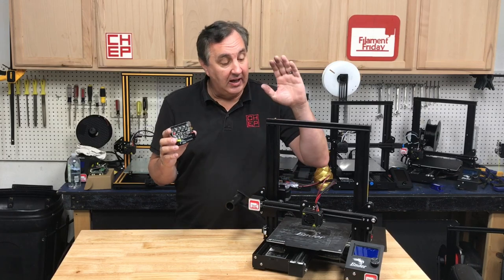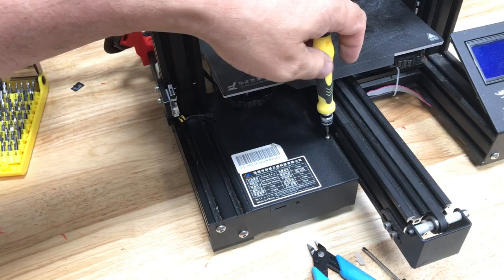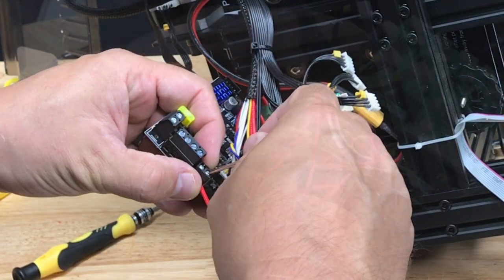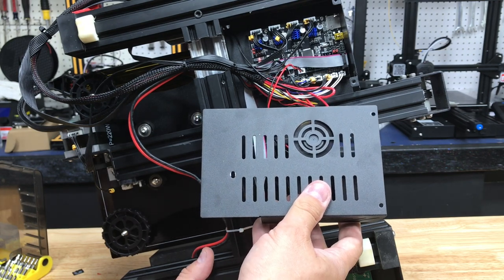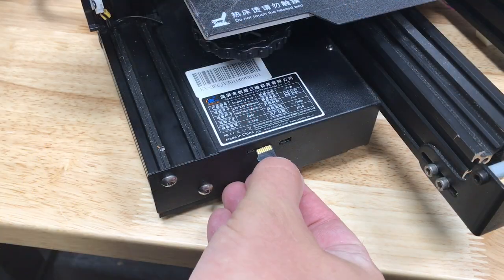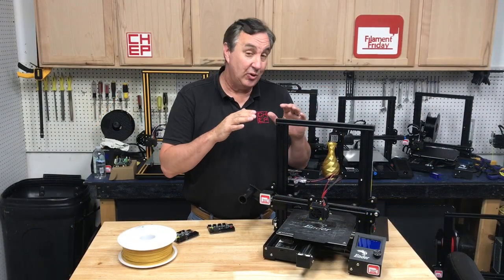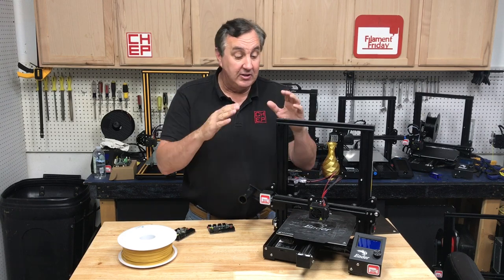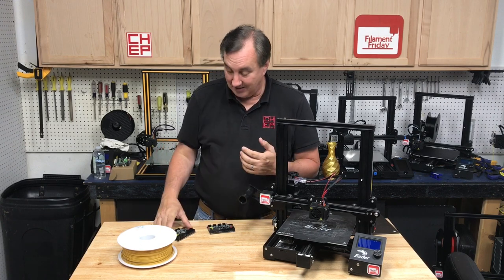Creality Ender 3 Upgrade to 32-Bit SKR E3 Mini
Chuck shows you how to take your original Ender 3 Pro or Ender 3 and upgrade it to 32 Bit. This video shows the Ender 3 Pro but the steps work for any Creality Ender 3 Upgrade to 32 bit using the BigTreeTech Skr Mini E3 control board. It's pin compatible with the stock Ender 3 board and also has firmware written to work with the Ender 3.
Chuck show you how to install it and how to update the firmware to the latest level in this edition of Filament Friday.

SKR Mini E3 Board and Touch Display:

Filament Friday Tool Kit:

Filament Friday Filament:

Nozzle Removal Tool:
1/4'' Socket

X-Axis Tensioner
Y-Axis Tensioner

Filament Friday Sticker:
Send Self Addressed Stamped Envelope to:
Electronic Products

Chuck's Arduino Book:

Intro animation by Pablo Licari based on Filament Friday Logo by Brian Carter.Sainsmart (Via Amazon)